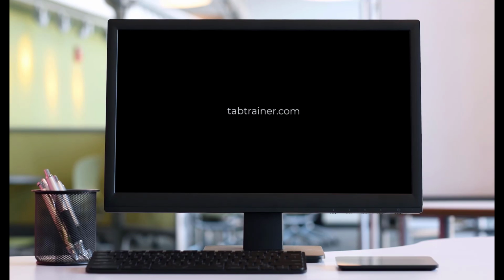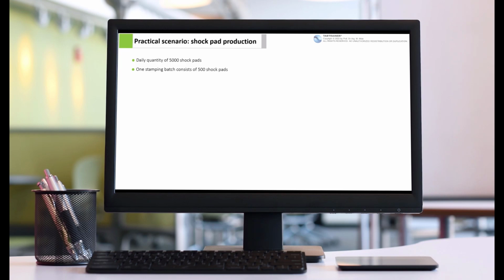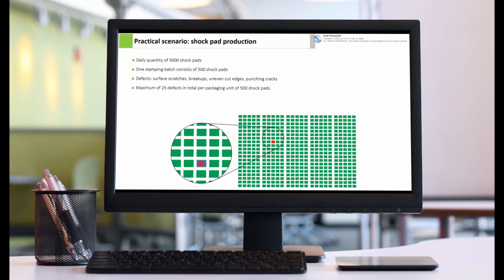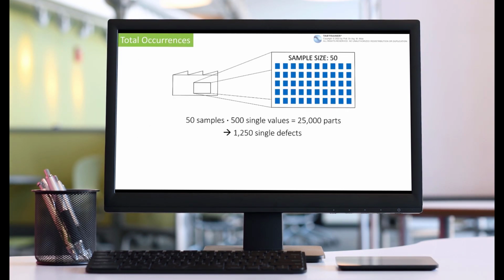Minitab Tutorial one sample poisson rate - minitab software basics -